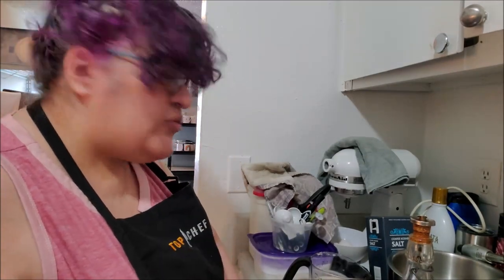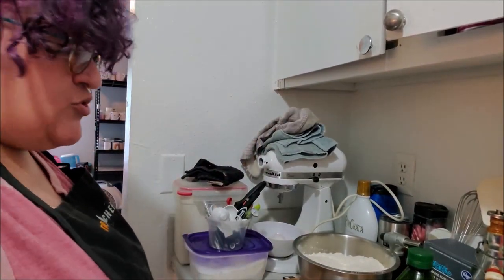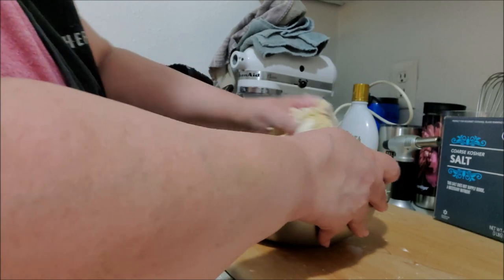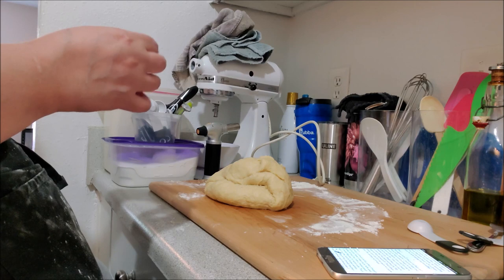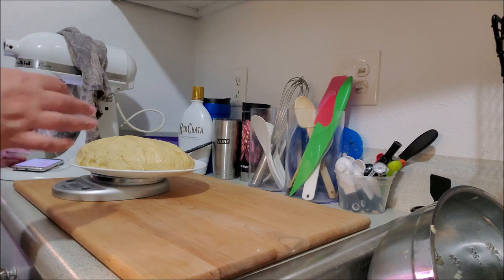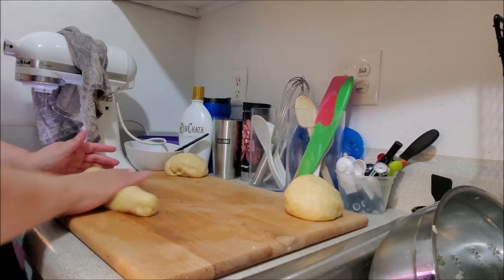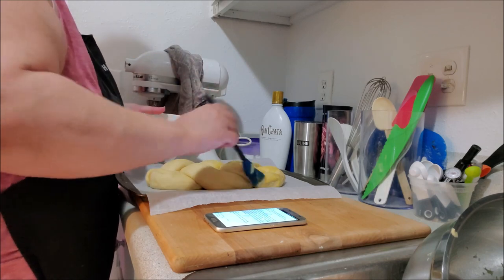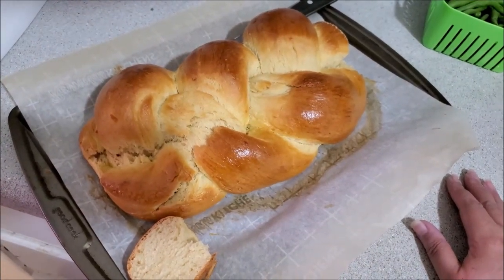Domy Bakes :: Domy's First Ever Challah Loaf!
Minor mistakes were made (including missing an extra rise!), but I'm proud none the less! I can see myself making this again, perhaps without shaping it. ;)